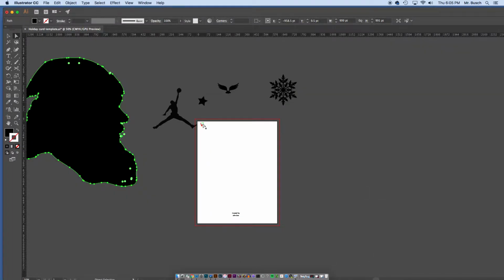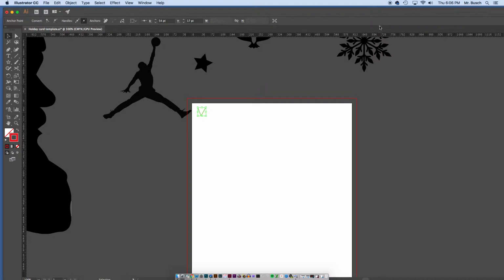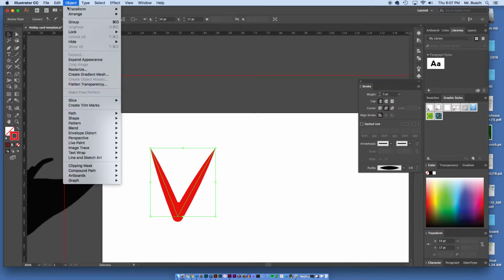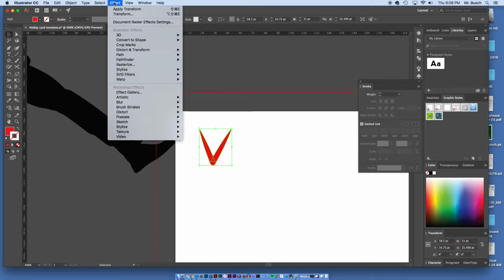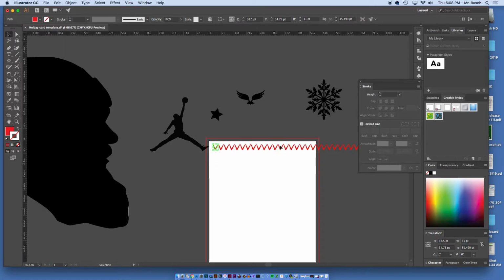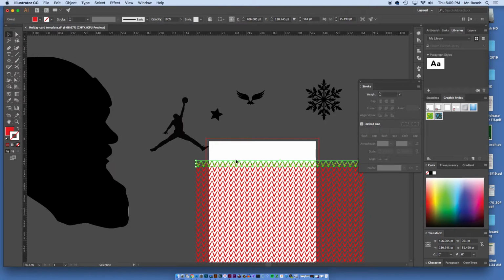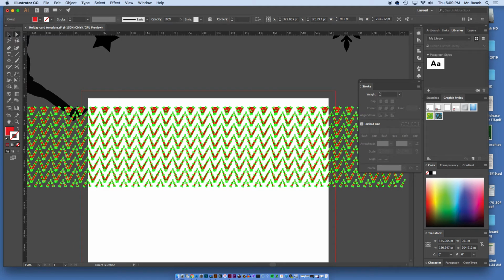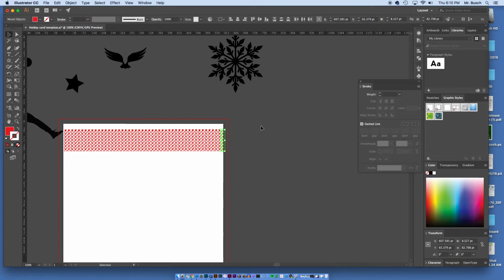Supplement to the tacky sweater tutorial